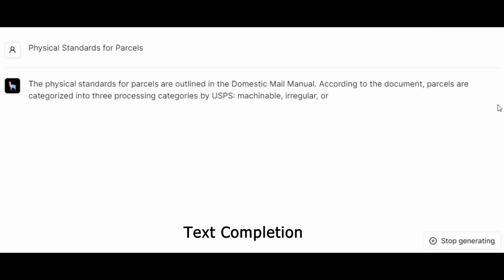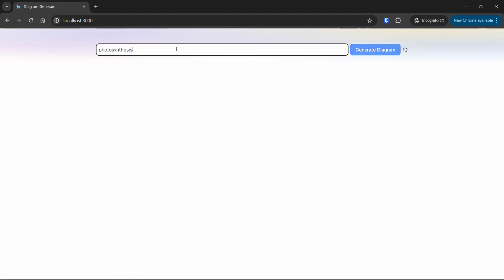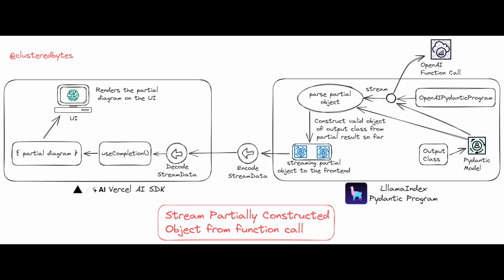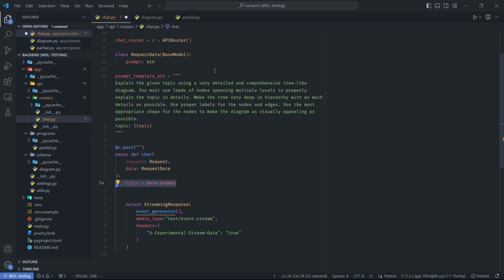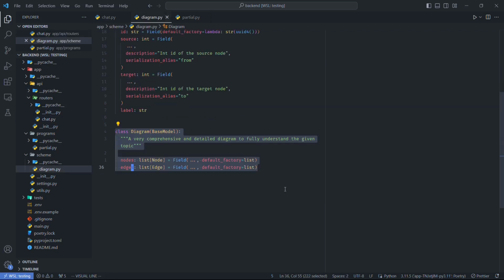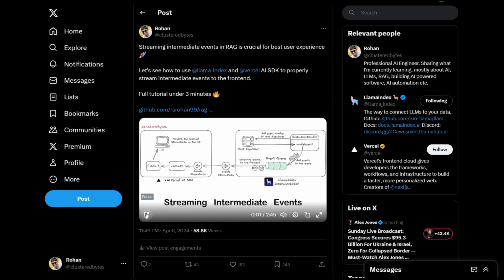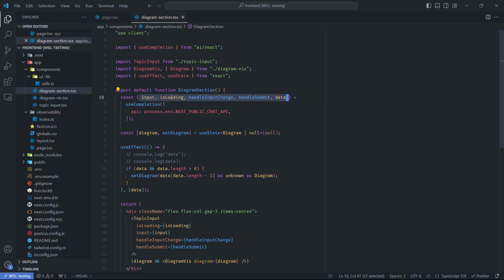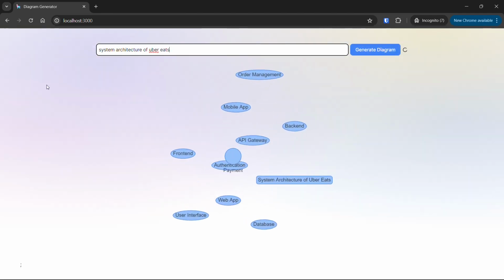AI Diagram generator using LlamaIndex & Vercel with partial parsing to show diagrams being built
In this tutorial, we'll build a cool AI diagram generator using LlamaIndex and Vercel AI SDK.

It takes the topic as input and creates a comprehensive and detailed diagram of that topic.

It uses LlamaIndex pydantic program mode for structured output generation. The diagram data is received by Vercel AI SDK.
In the frontend, we're using react-vis-graph powered by vis.js for rendering the generated graph.